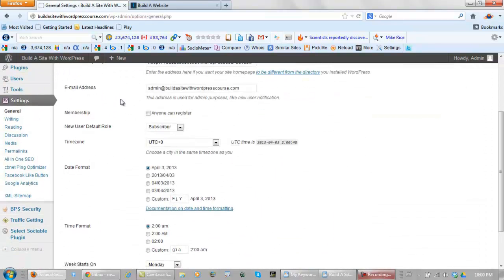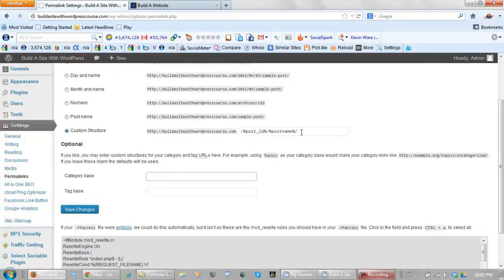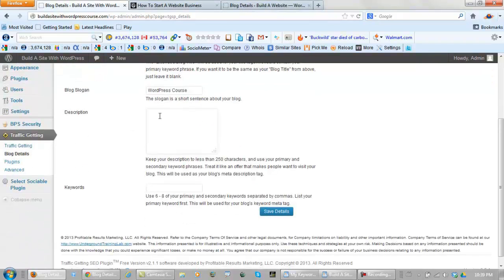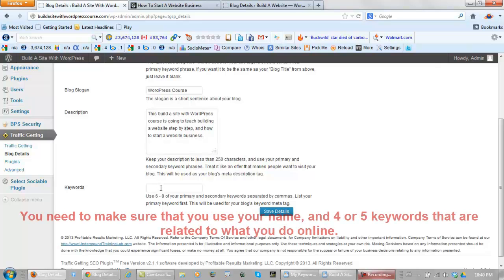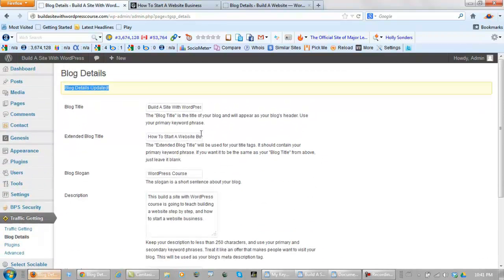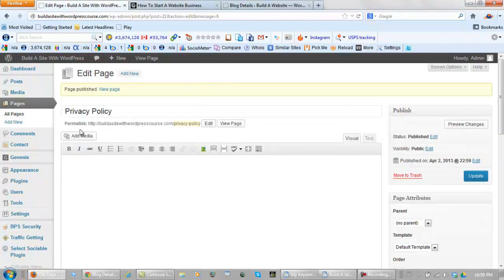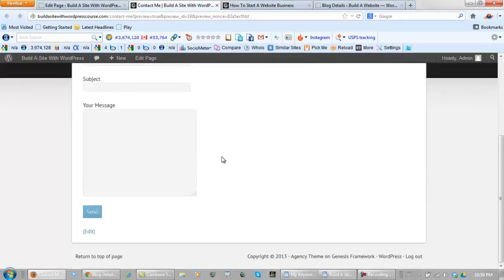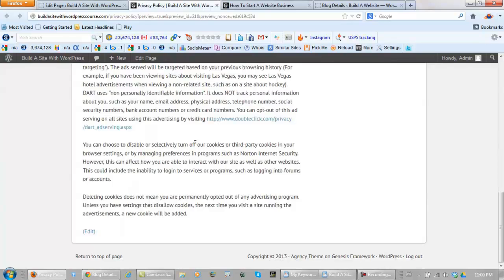How To Build A Website From Scratch Part 5 - Plugin Settings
This is video Part 5 of how to build a website from scratch and here I show everyone how to set up WordPress plugins.

This WordPress training course is going to teach people how to build a WordPress website from scratch using 3 different WordPress themes.

The Intrepidity and WorldWeb themes are free, and the Agency WordPress theme is a premium WordPress theme. You can learn how to create your own free website step by step for fun or for profit.

For more on how to build a website from scratch, go to my main YouTube playlist here: